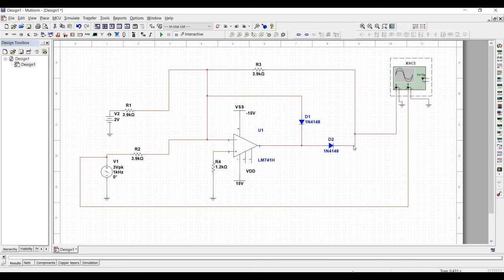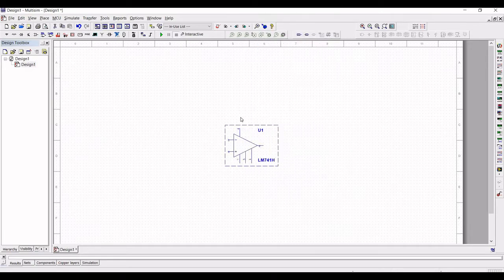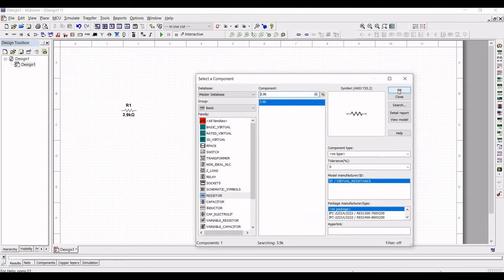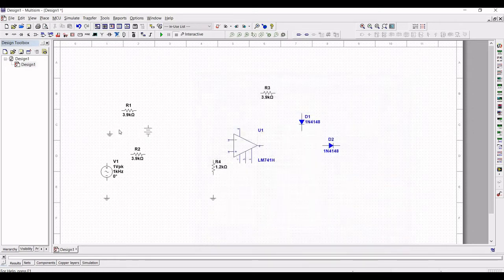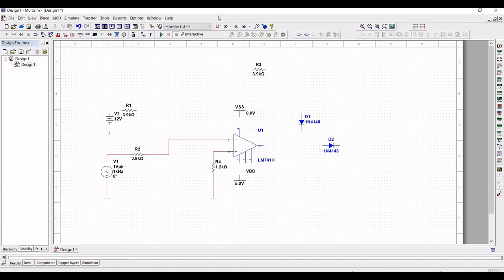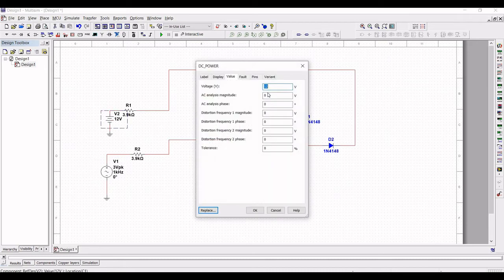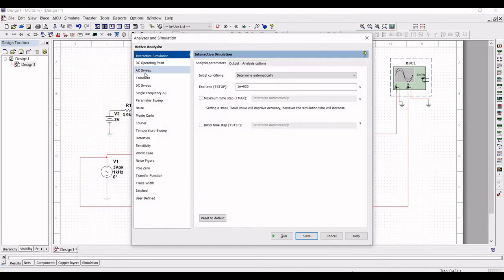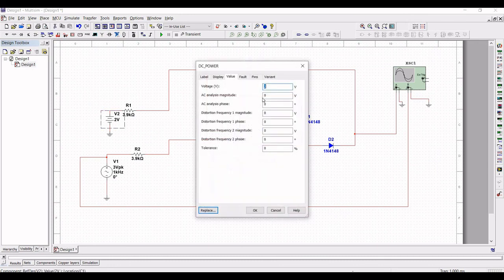Multisim tutorial 11 : Simulation of Dead Zone Circuit consisting of a precision halfwave rectifier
The Dead Zone circuit consist of a precision half wave rectifier with the addition of resistor during the positive half cycle of input, negative feedback via the didoe holds the output at zero. During negative half cycle the input and vref are summed and inverted.